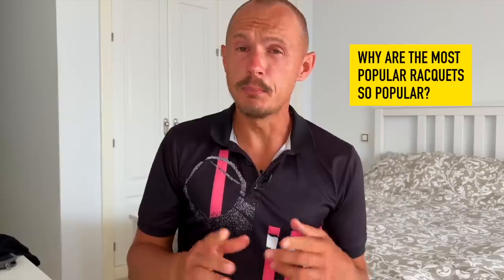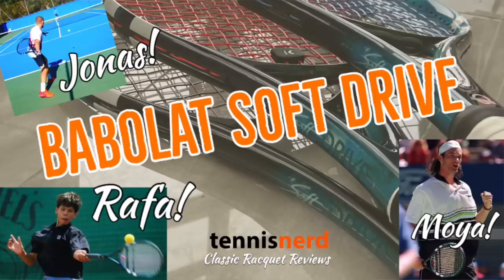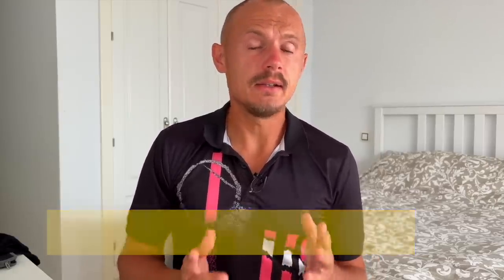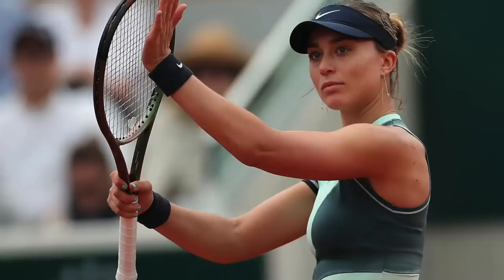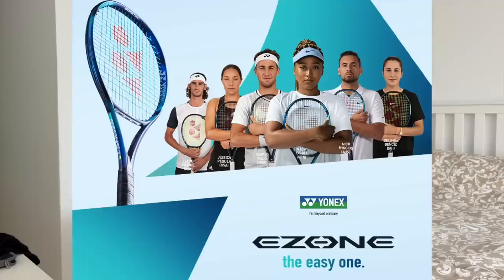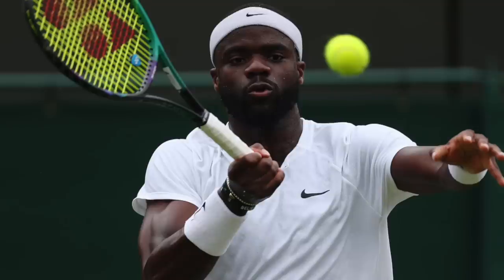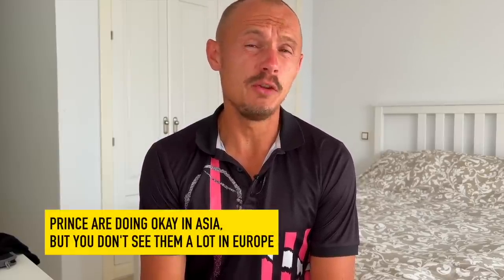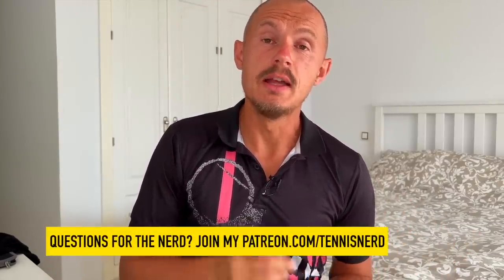The Most Popular Racquets Right Now